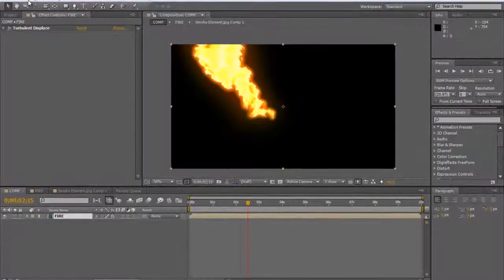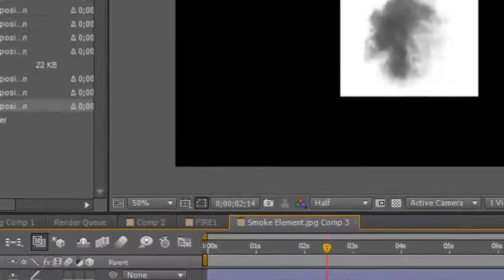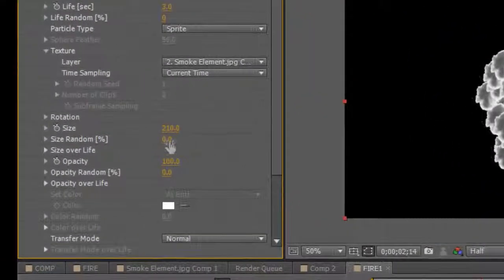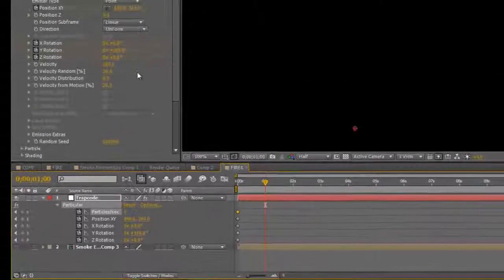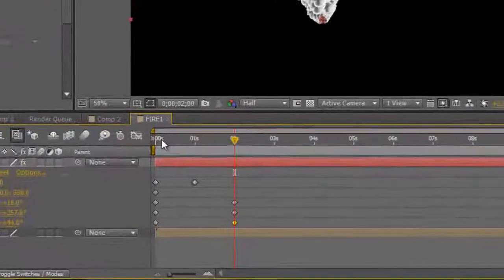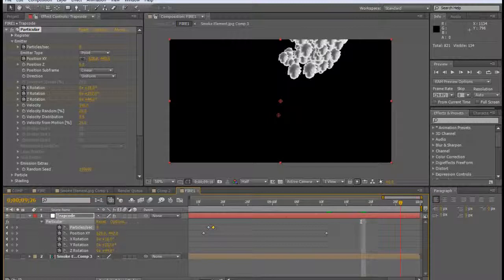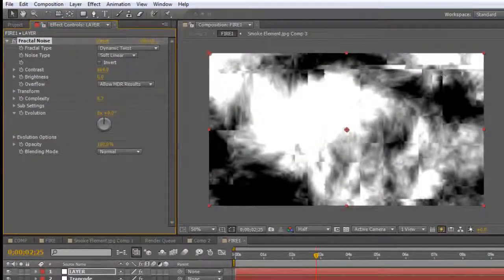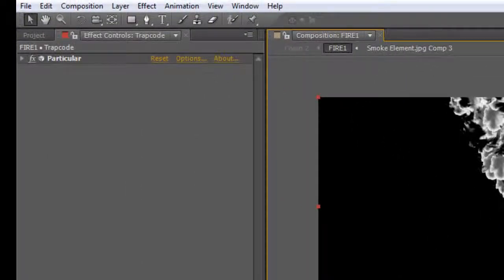Học After Effects -Tạo hiệu ứng lửa P1 after effects CS5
Học  After Effects - Hướng dẫn After Effects
Tạo hiệu ứng lửa -  P1 after effects CS5   YouTube